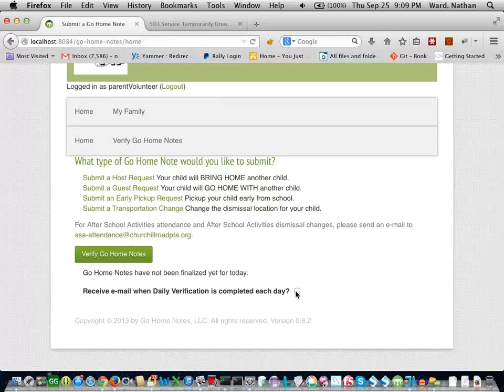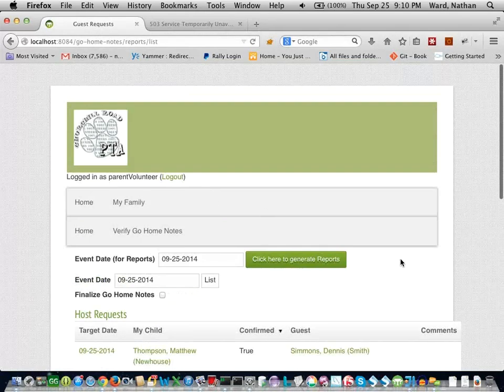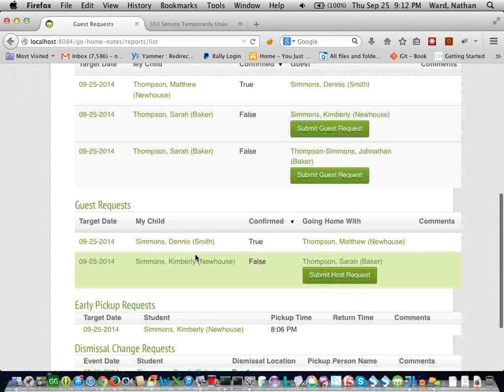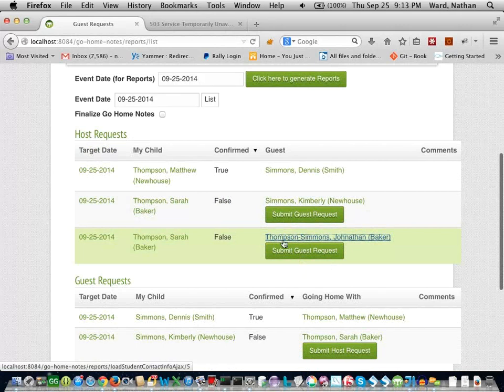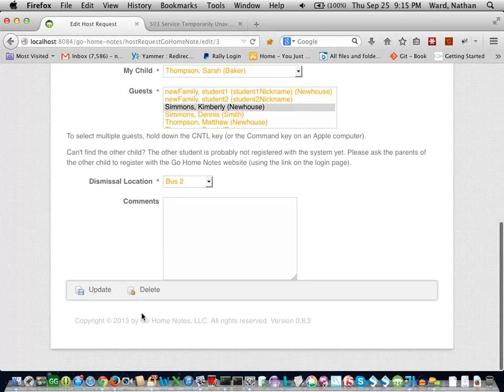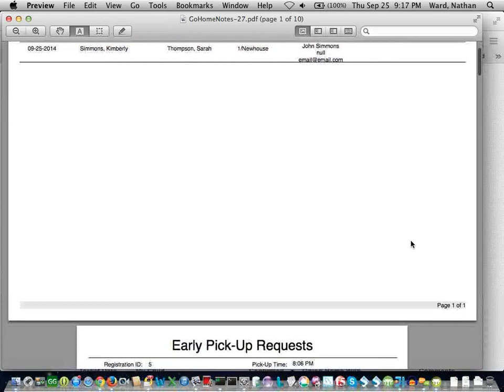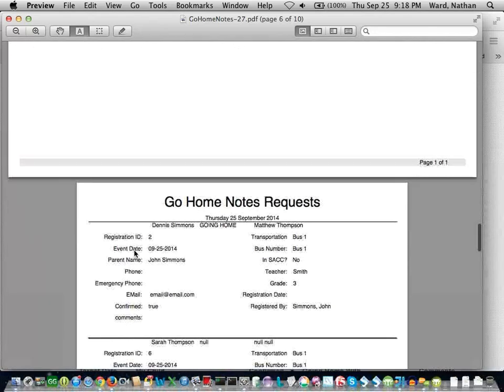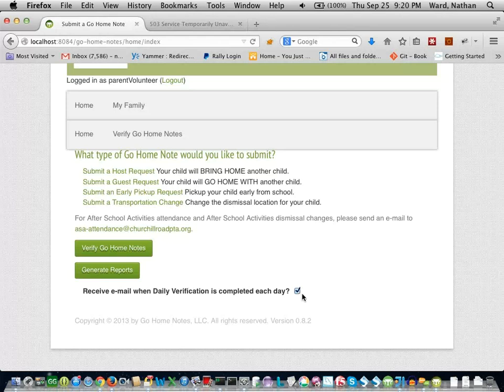Verifying Go Home Notes for PTA Parent Volunteers Video Tutorial